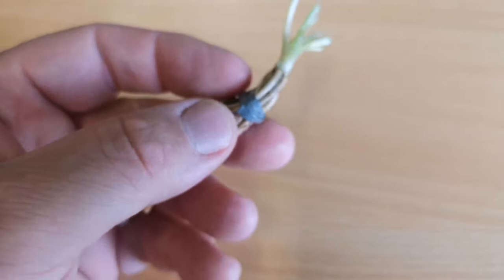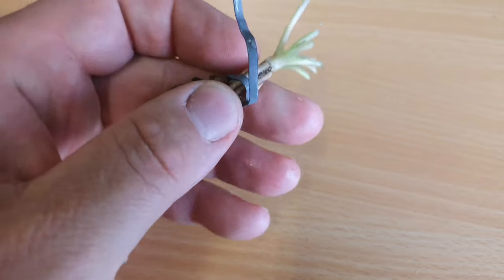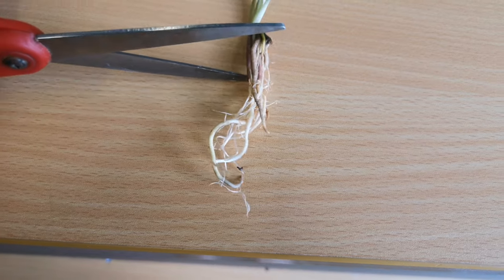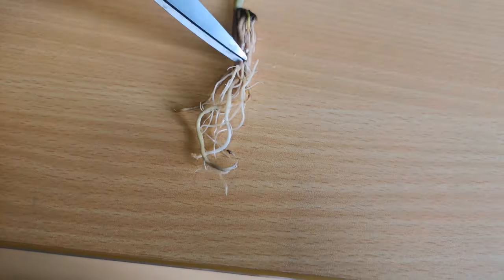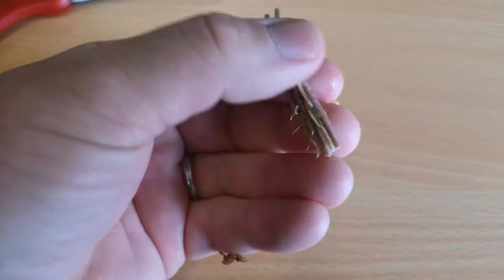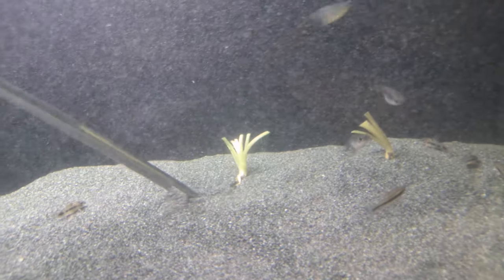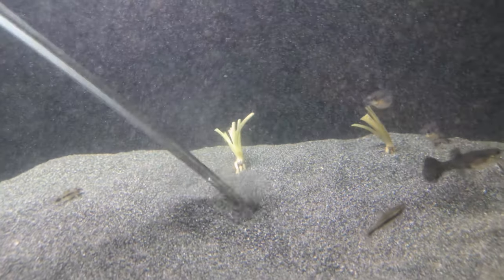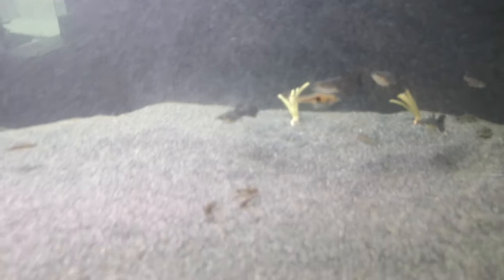How to avoid crypt melt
Looking at buying some cryptocoryne for your planted aquarium? Worried about crypt melt?  This short guide will give you the best chance of avoiding the dreaded crypt melt when you plant your new aquarium plants.